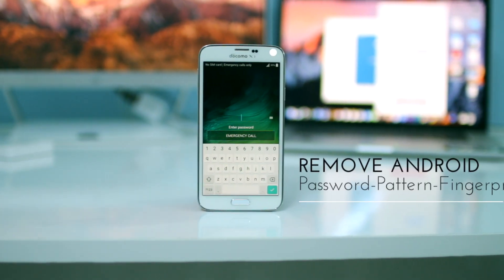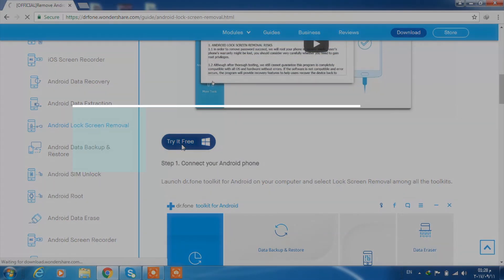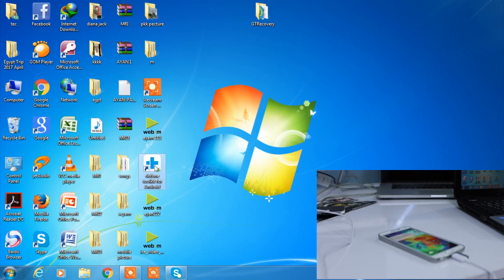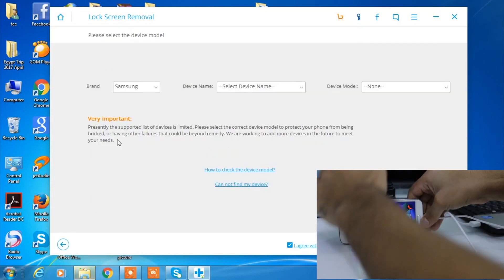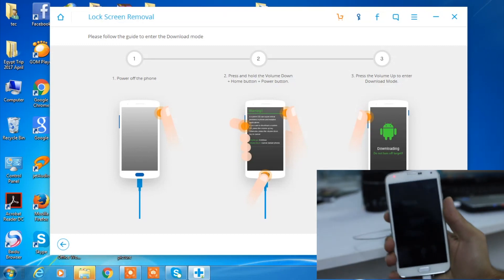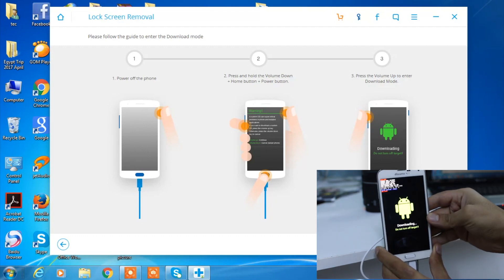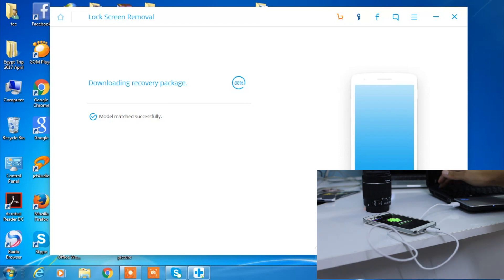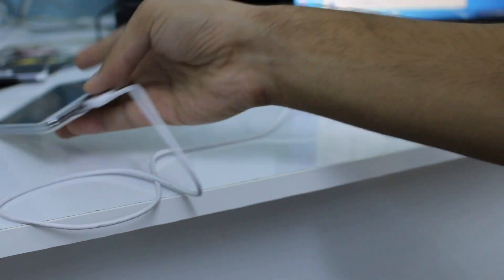Remove Every Android Lock Screen without losing DATA !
My Filming Gear:
Camera: Canon 70D
Lens: Sigma 30mm
Tripod: Velbon DV-7000
Mic: Blue Snowball + Lavalier